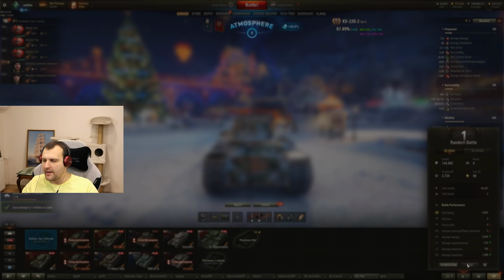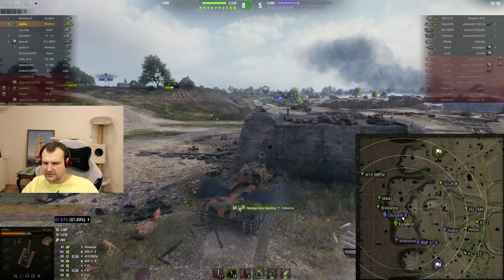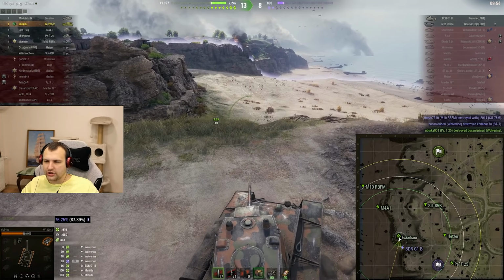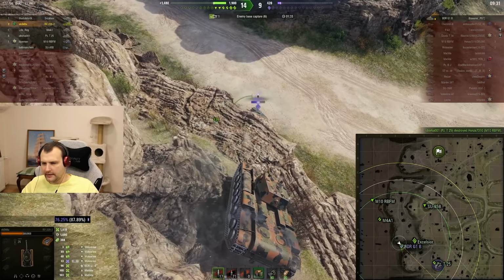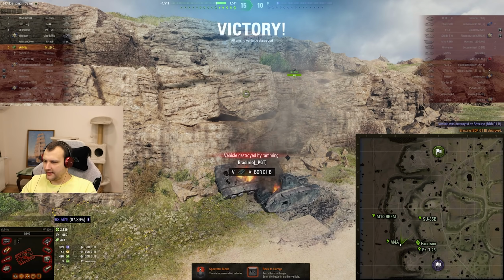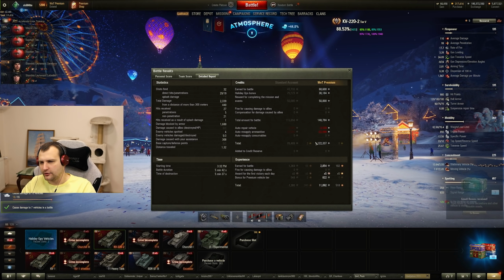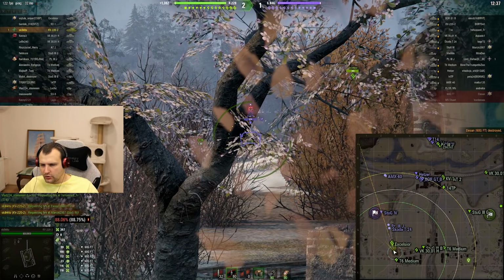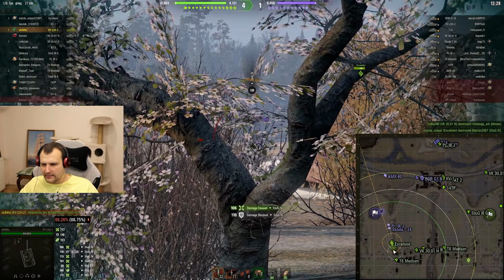One of the best in its Tier! KV-220-2 | World of Tanks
World of Tanks, WoT, 1.14.1.0 patch